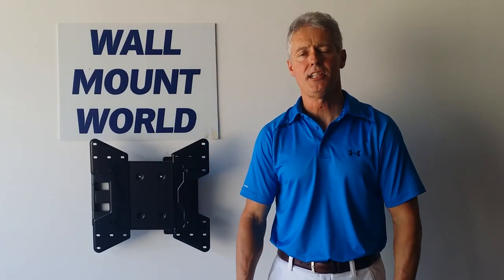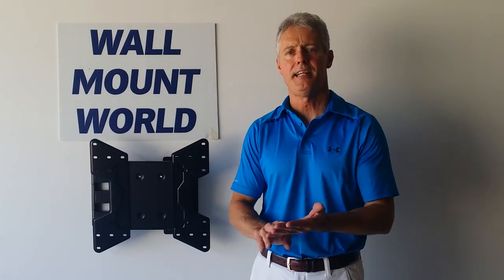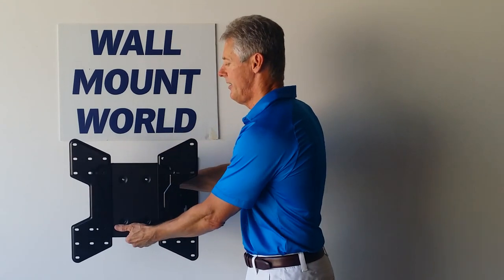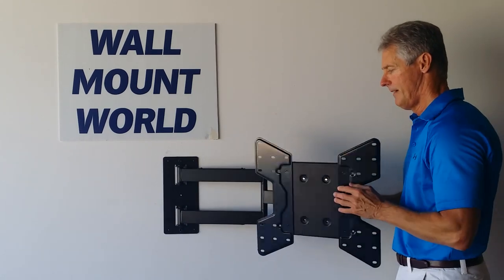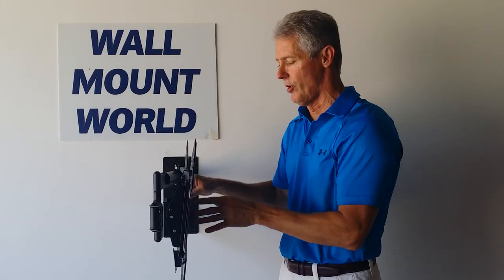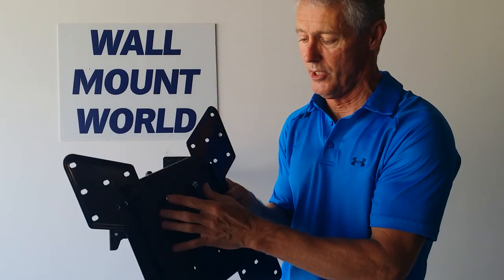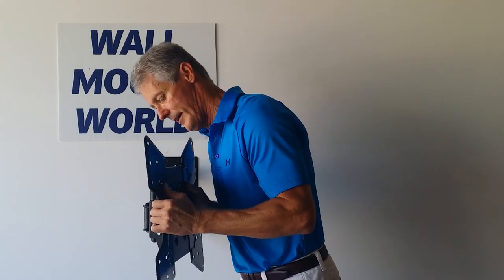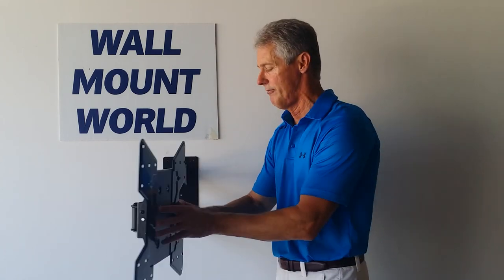Using the 400mm Adapter Plate Kit With a ASM-501S TV Wall Mount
In this Wall Mount World video we will be discussing the features and functions of the ASM-510S with a 400x400mm adapter plate attached to kit. To start with the mount comes standard with a VESA 200x200mm hole pattern. For some of today's TV the hole patterns may range from 300x300, 300x200mm, 400x200mm, 400x300mm  and 400x400mm.
This complete kit gives you the best of all sizes listed. The mount attaches to a single stud, extends 26" from the wall, swivels 180 left/right and has 15 degree adjustable tilt. In the box you will get the mounting hardware and screws needed to attach it to the wall and the TV to the adapter plate.